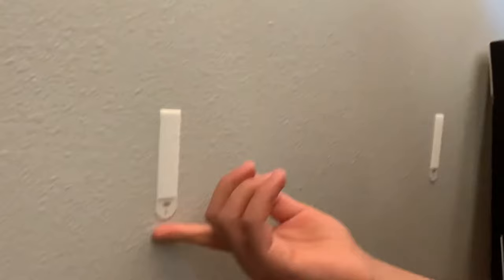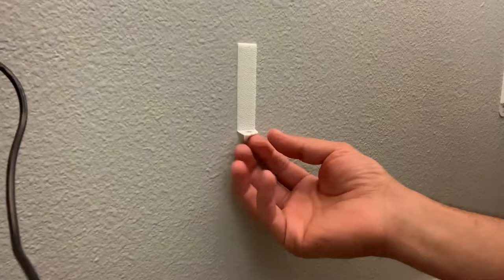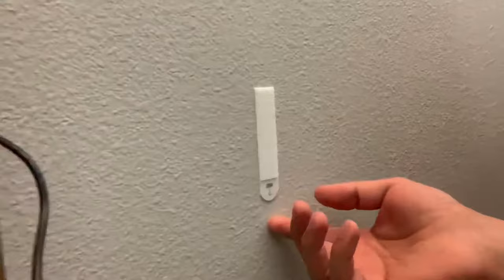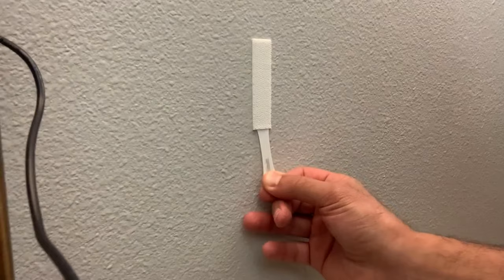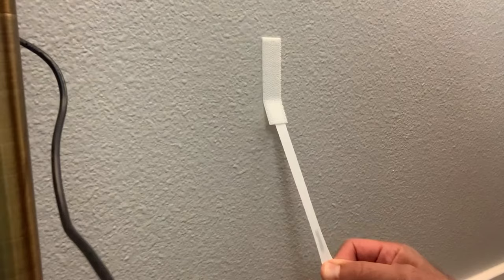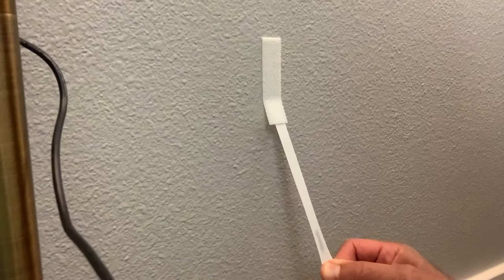How to Remove Hanging Strips Without Damaging Your Wall Paint - Command Brand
Many people don’t know the proper method to remove command brand or any brand hanging strips without damaging their wall paint.  This short video will show you how to do it correctly without causing any damage or chipping to your wall paint.

We are in real estate and we see these issues often when staging a home or hanging things temporarily or desiring to move artwork/photos/paintings from one location to another location.